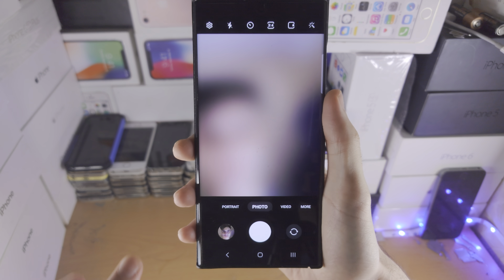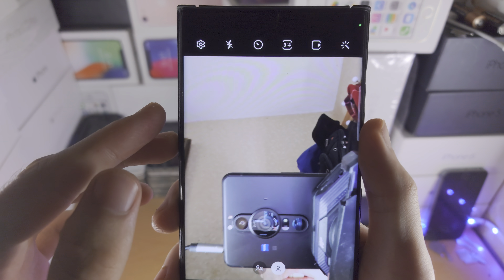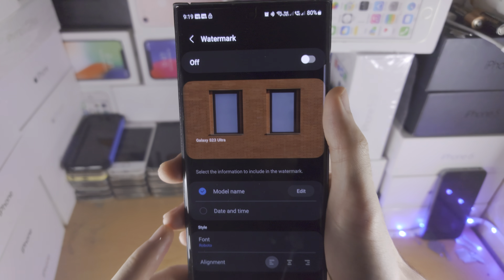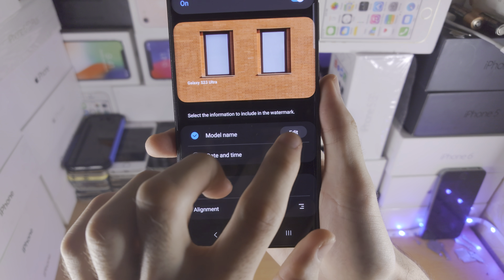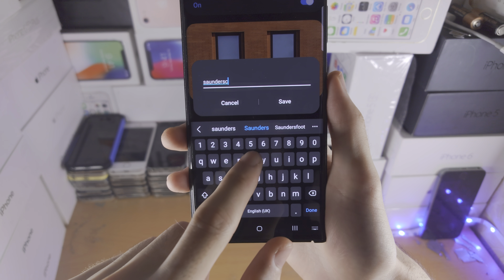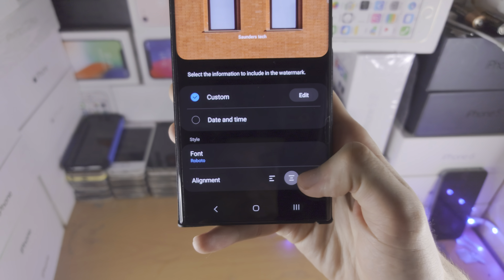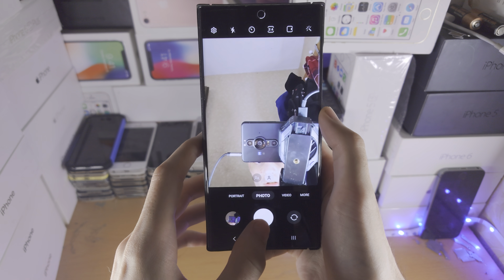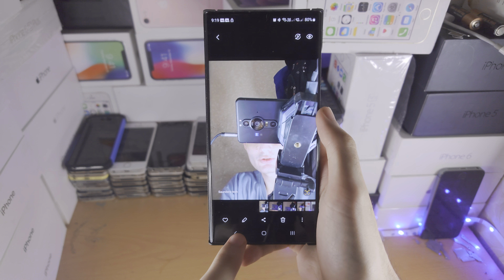How To Put Watermark on Samsung Galaxy S23 Ultra!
Learn how to put watermark on Samsung Galaxy S23 Ultra. Whether you use Samsung's default text, or your own custom text, is up to you.